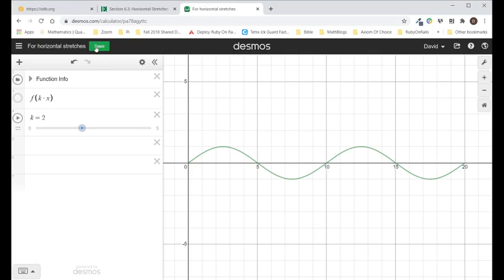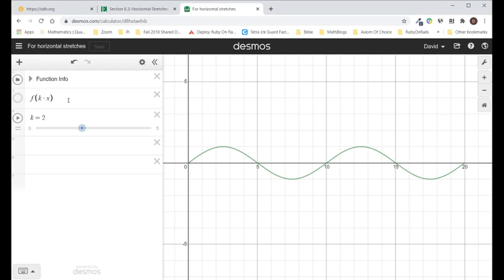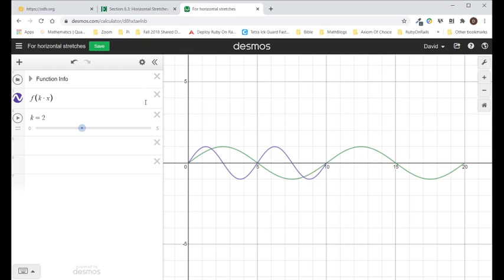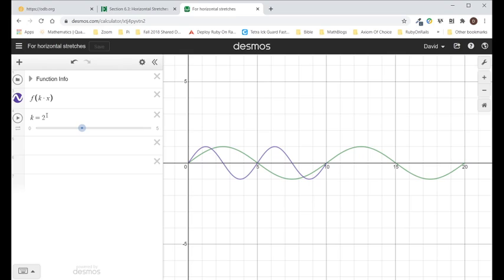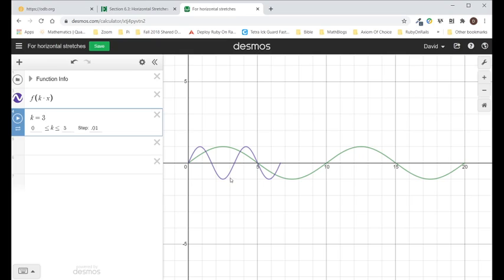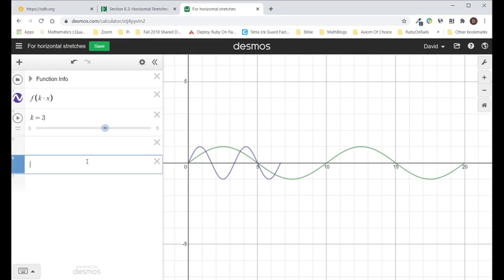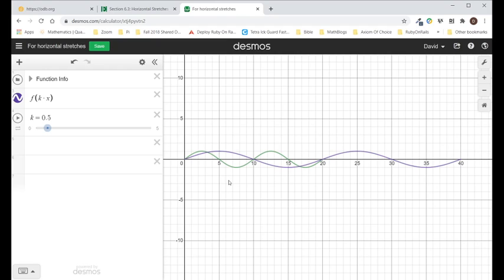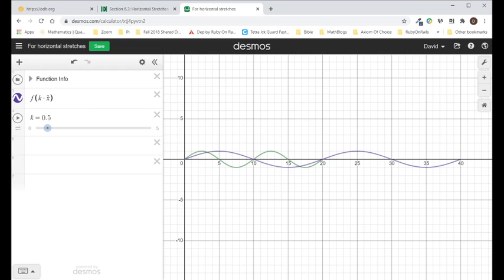HorizontalCompressionStretchingGraphically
Horizontal Stretching and Compression - Opposite Day!